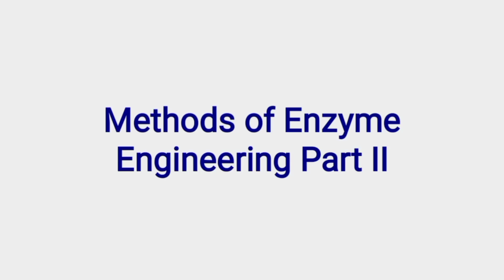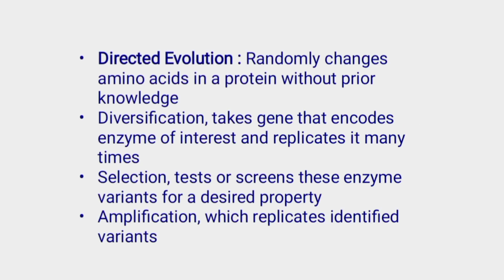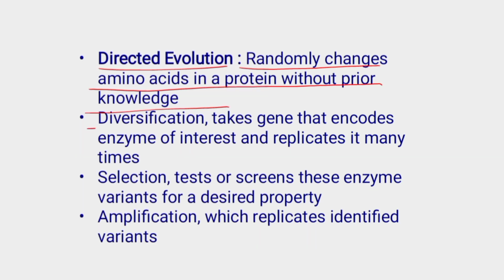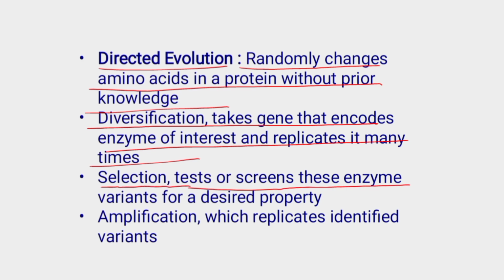Methods of Enzyme Engineering Part II |Biochemistry |Microbiology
You see the methods of enzyme engineering in this video.